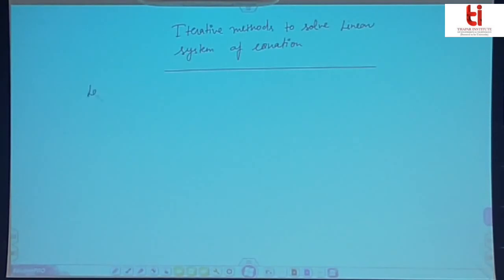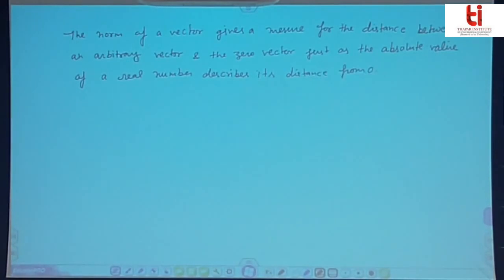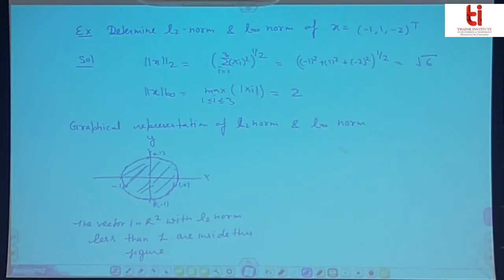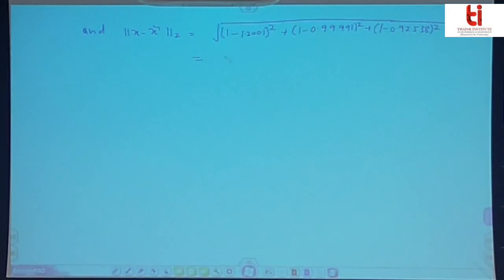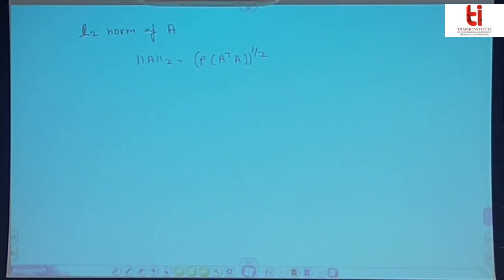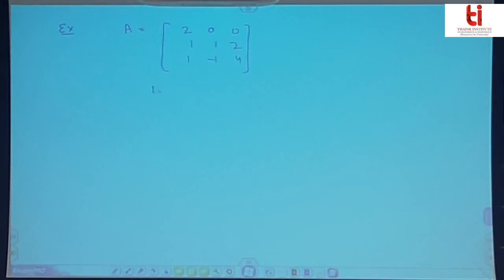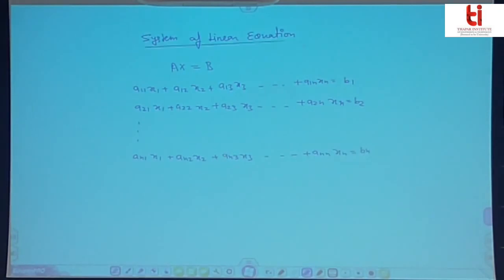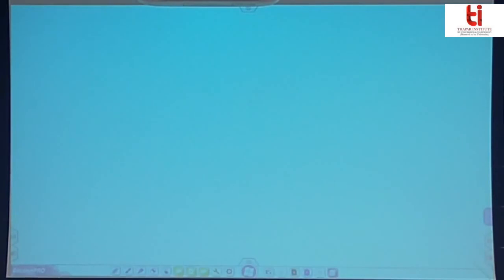Norm and iterative method